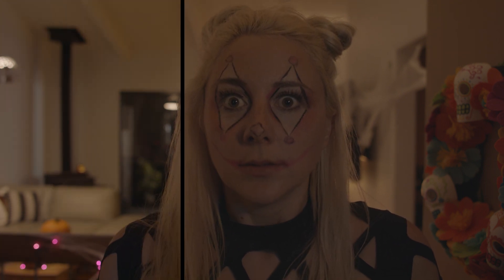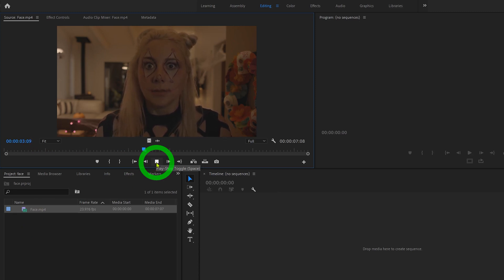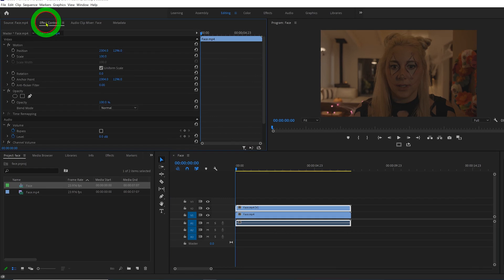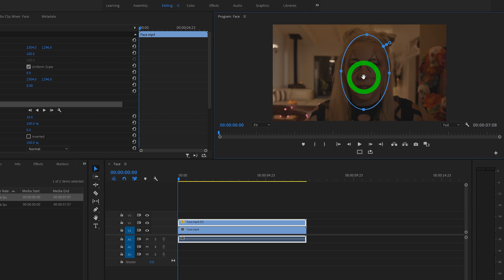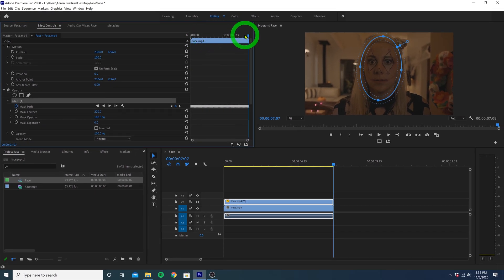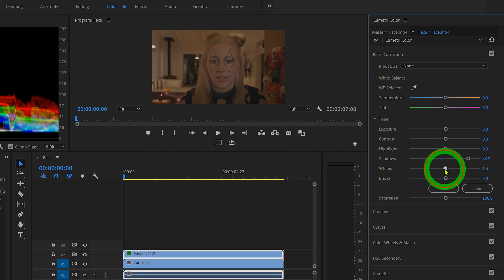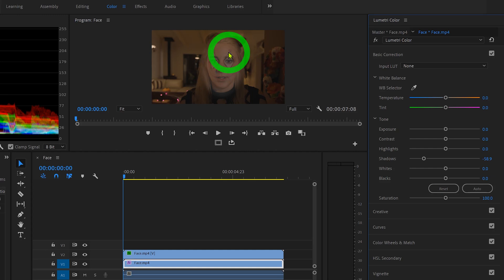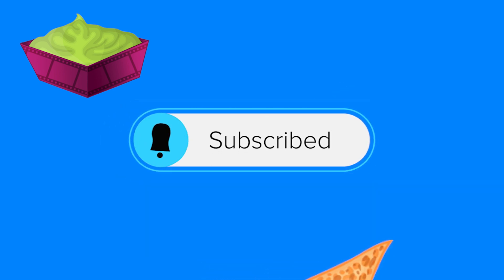Brighten Or Darken Faces Or Things In Adobe Premiere Pro (Tutorial)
Learn how to brighten or darken any part of the frame using masking, motion tracking, and coloring.